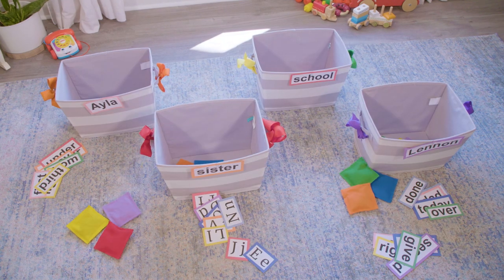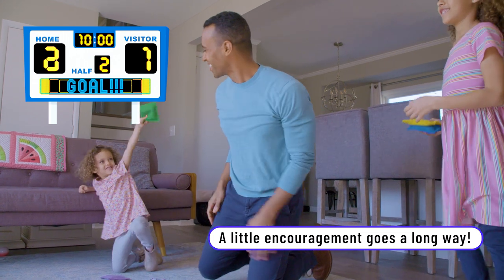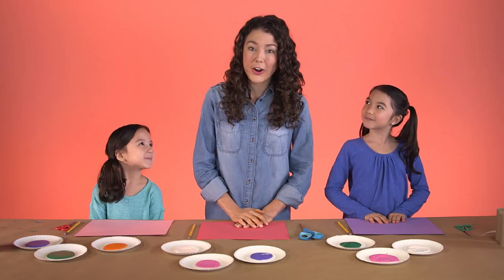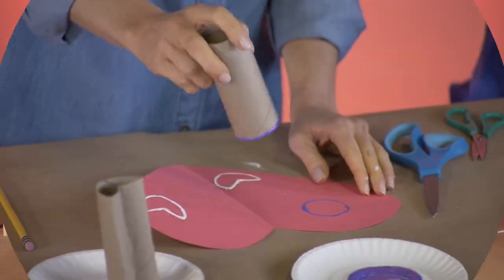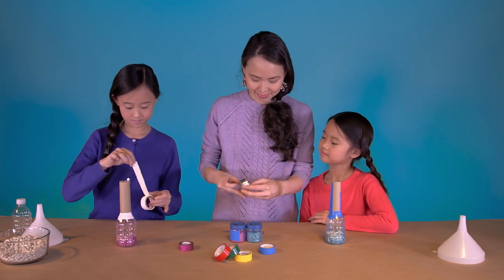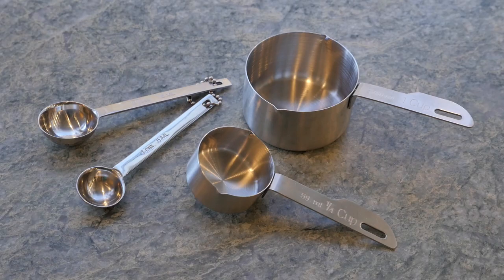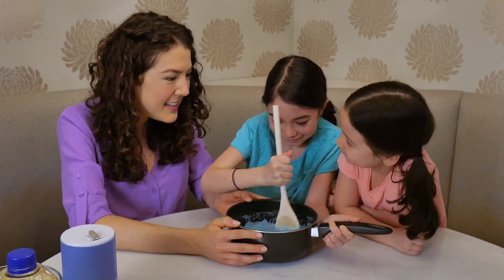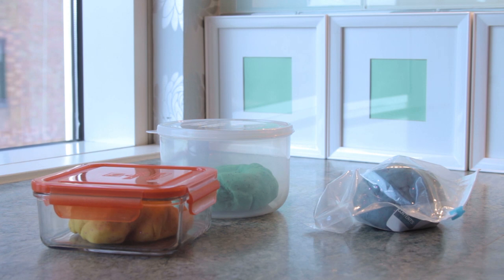ABC Slam Dunk + More | Show Me How Parent Videos